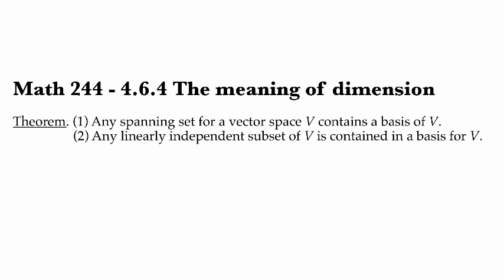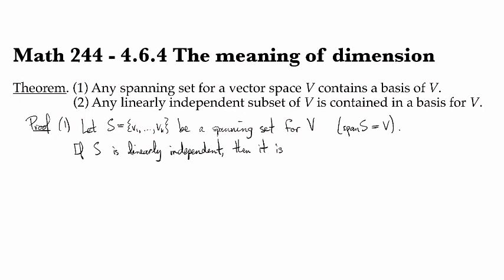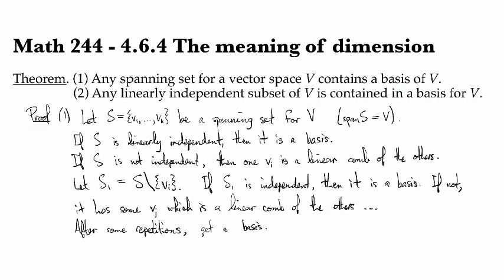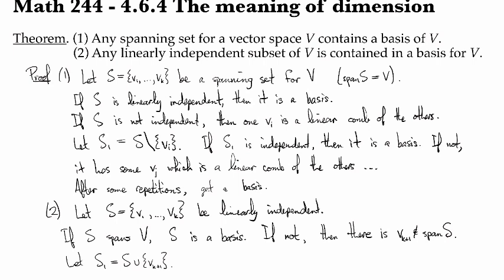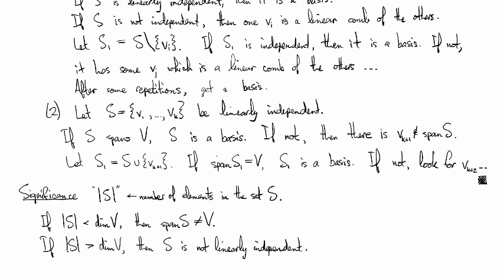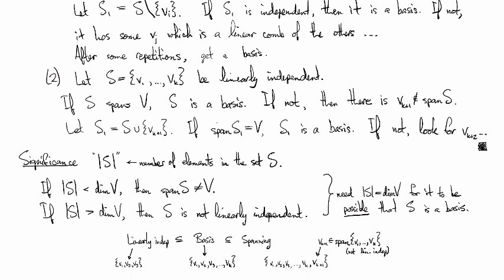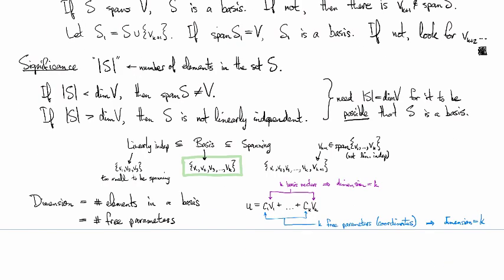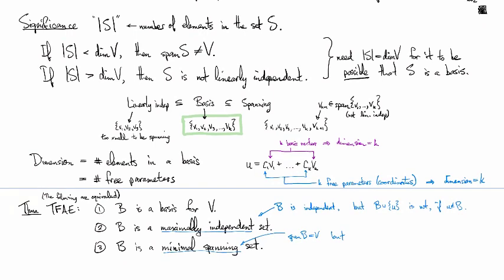4.6.4 The meaning of dimension